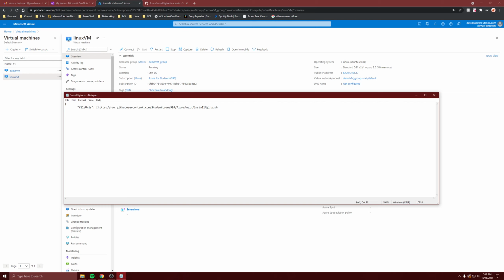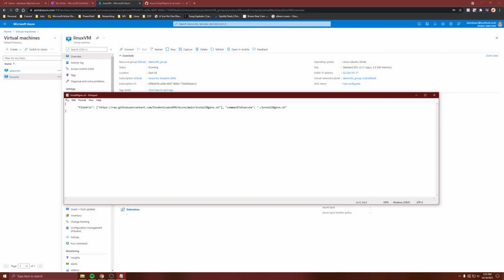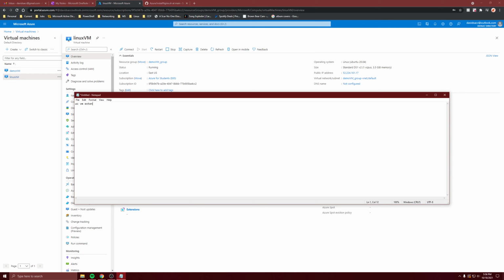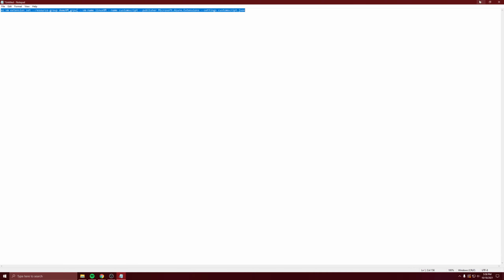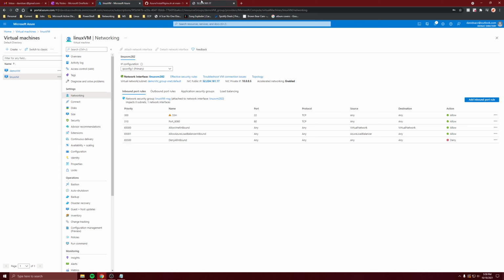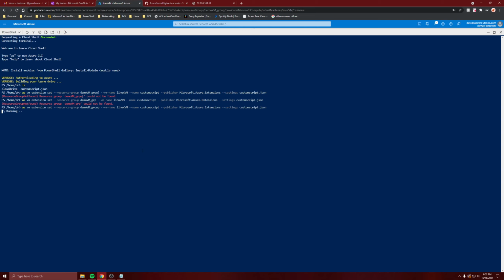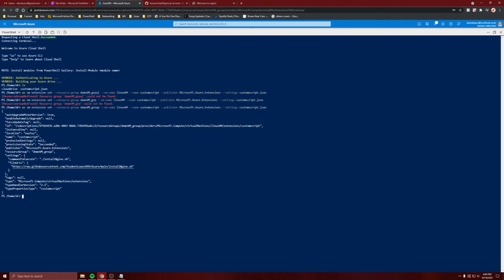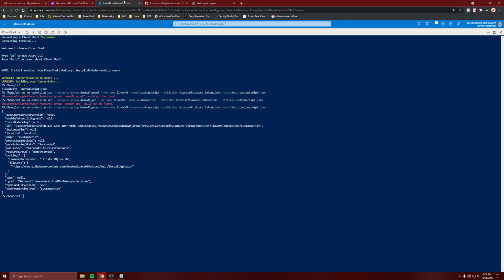Custom Script Extension (Linux VM using GitHub)